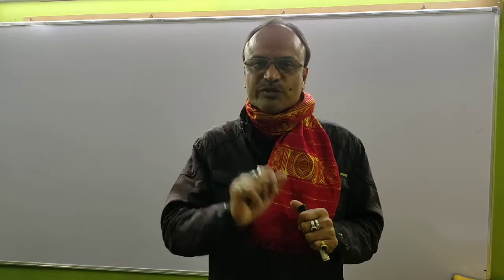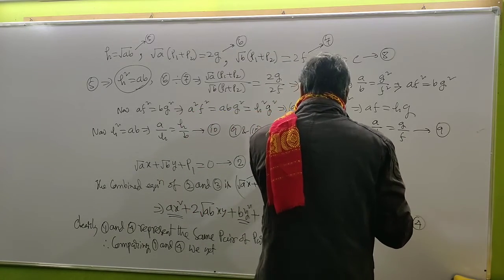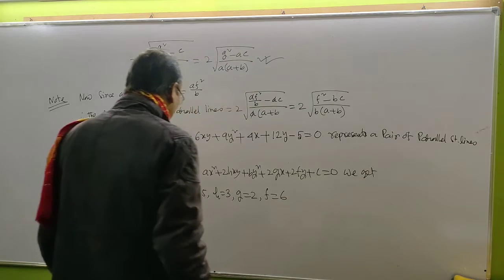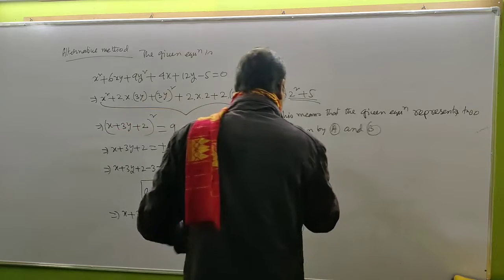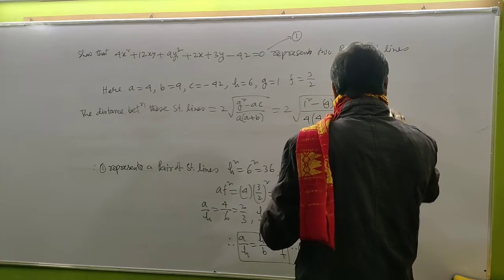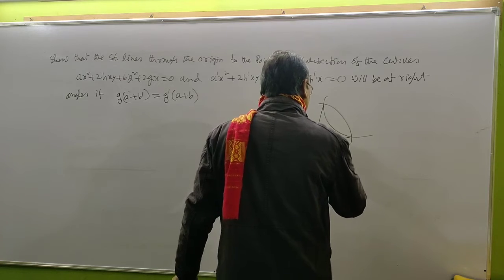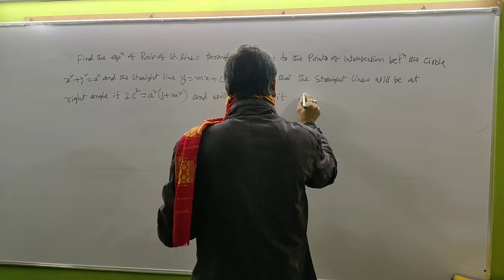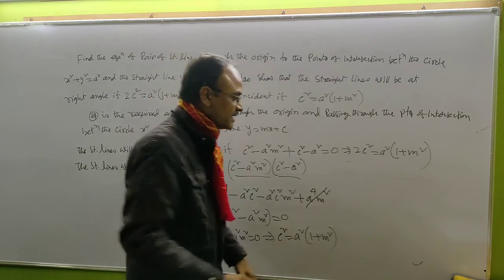Pair of Straight lines (Co-ordinate Geometry 2D)|| B SC 3rd Sem|| Maths (Hons) Lecture 5 by R C Deka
Pair of Straight lines (Co-ordinate Geometry 2D) || B SC 3rd Semester|| Mathematics (Honours) Lecture 5 by Ramen Ch Deka